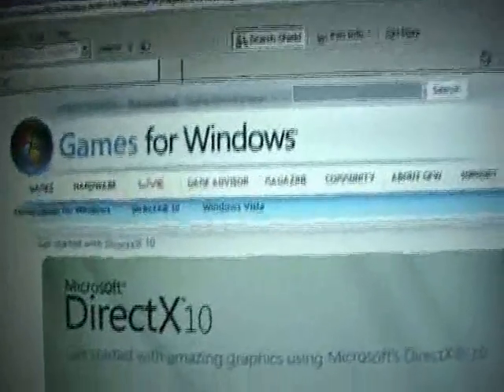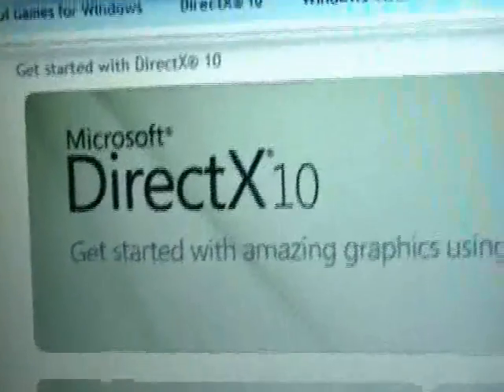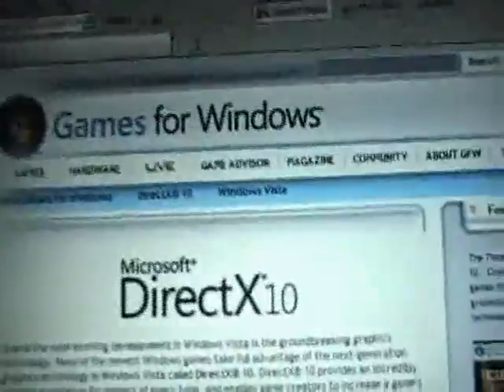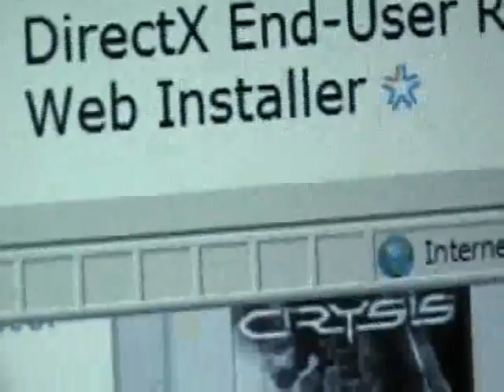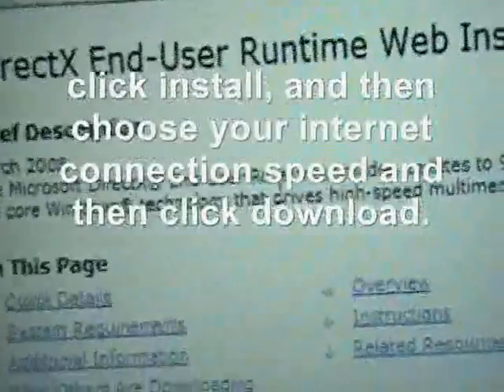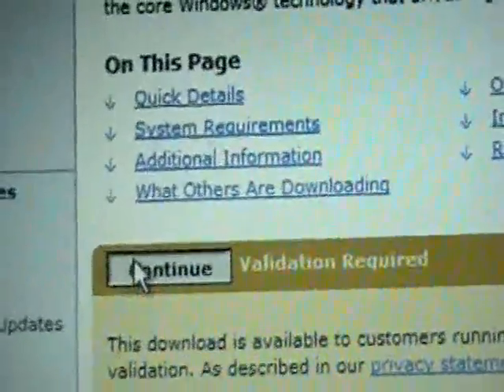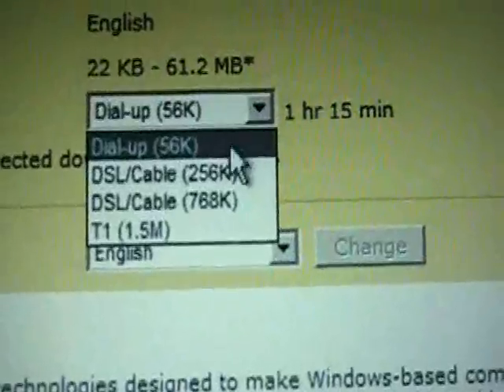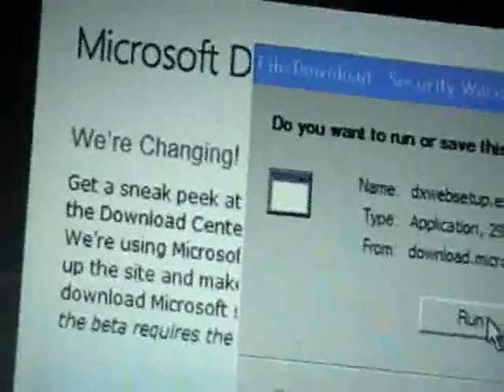modern technology 7- setting up epsxe 160 part 2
Some of you may have problems getting the controller to work with this emulator so I hope this helps.